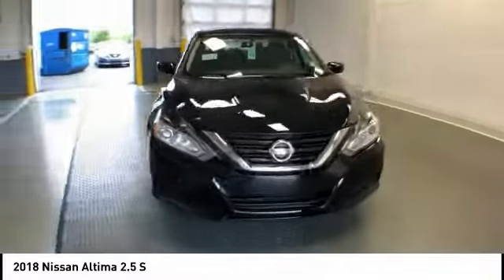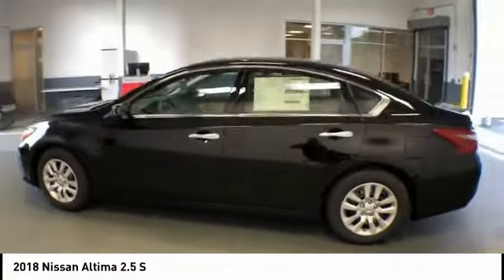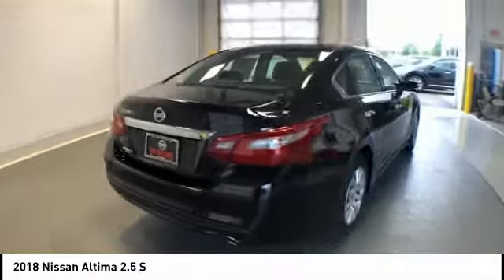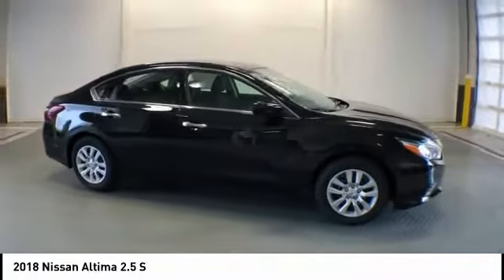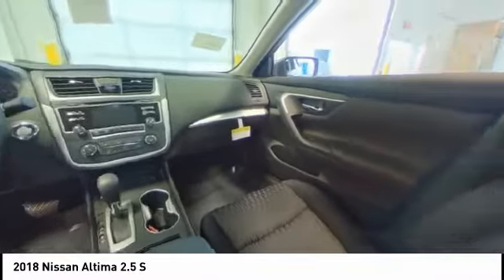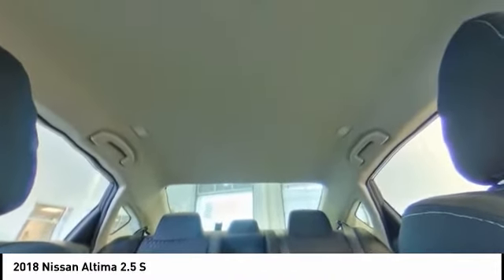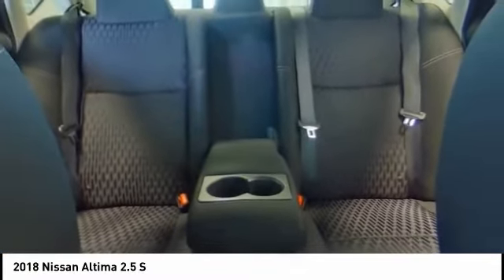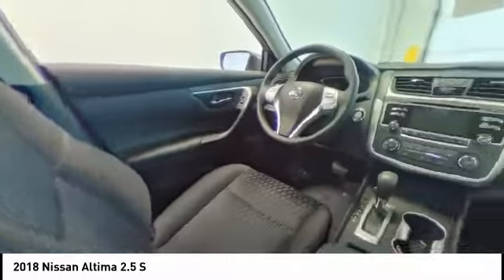2018 Nissan Altima Gallatin TN 19270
2018 Nissan Altima 2.5 S

Priced below KBB Fair Purchase Price! w/ Convenience Package 2 Year Free Maintenance Package CVT with Xtronic 6-Way Power Driver's Seat Floor Mats Plus Trunk Mat (5-Piece Carpeted) Rear USB Port Remote Engine Start S Convenience Package Splash Guards.brbrOur customers love the shopping experience we offer rated the #1 Nissan Dealer in the USA by consumers on DealerRater.com (2016 & 2017) ; just take a look for yourself .brbrbrCome see this Nissan Altima 2.5 S at our award winning Gallatin location just minutes north of Nashville. Would you like a personalized walk-around video or ready for a test drive? Price includes: $3000 - Nissan Customer Cash - 2018 Altima. Exp. 09/04/2018 $500 - NMAC Captive Cash - 2018 Altima. Exp. 09/04/2018